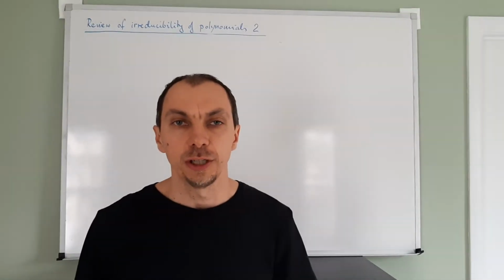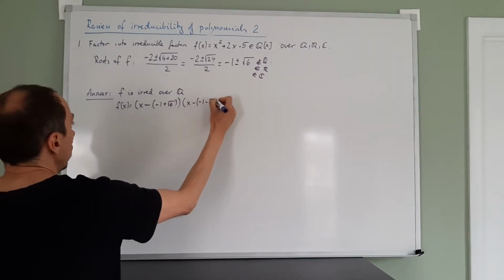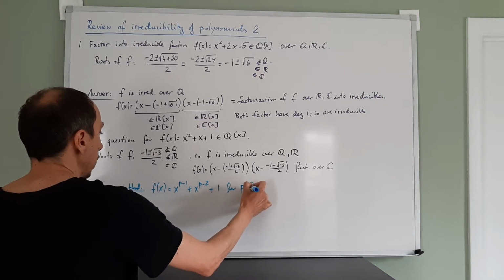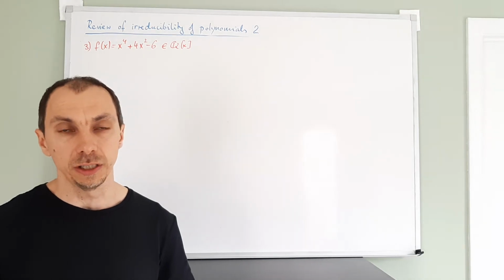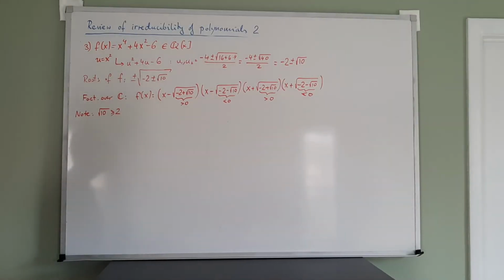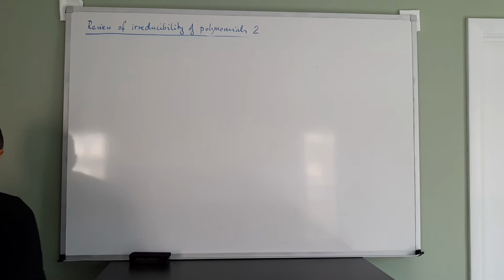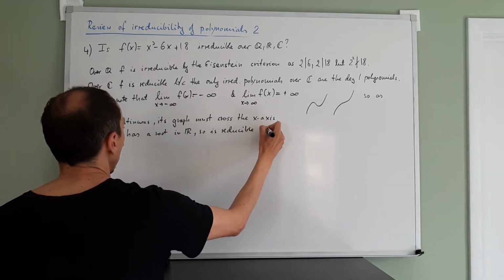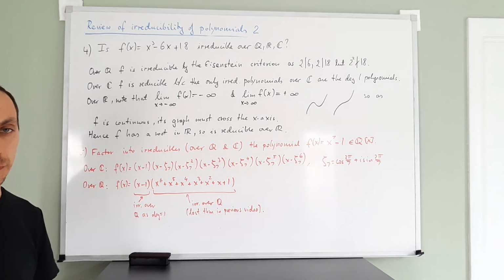Lecture 2 Irreducibility of polynomials examples